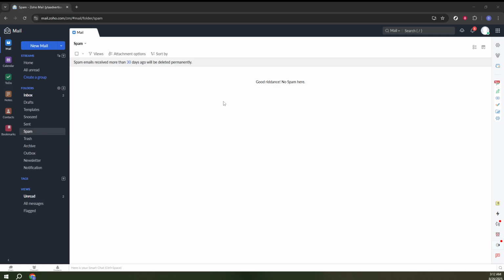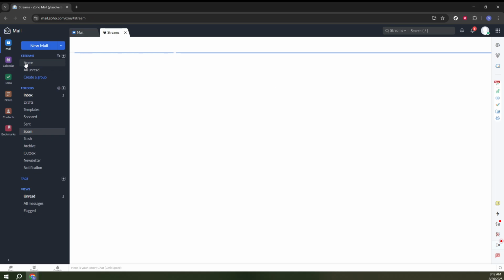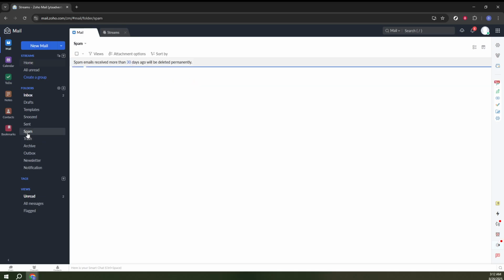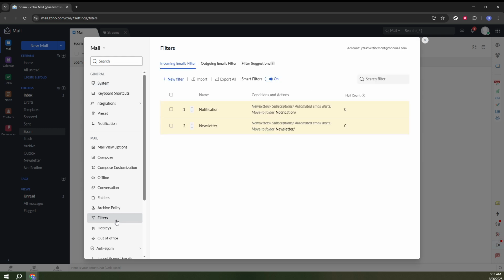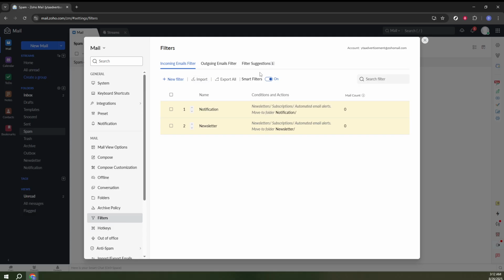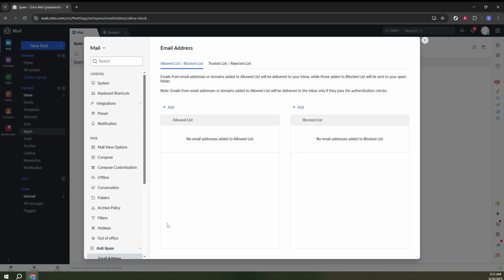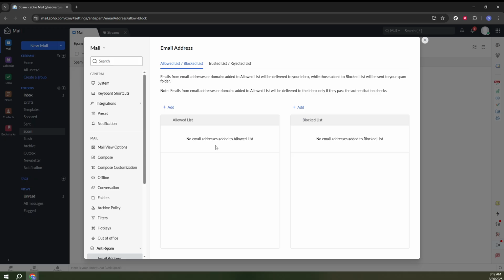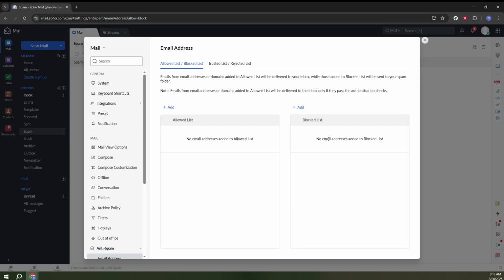How To Fix Zoho Mail Not Receiving Emails (Full Guide)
How To Fix Zoho Mail Not Receiving Emails